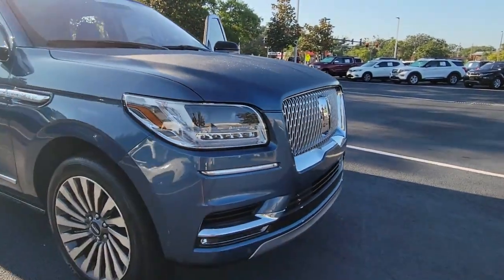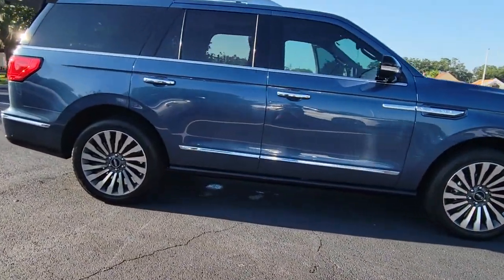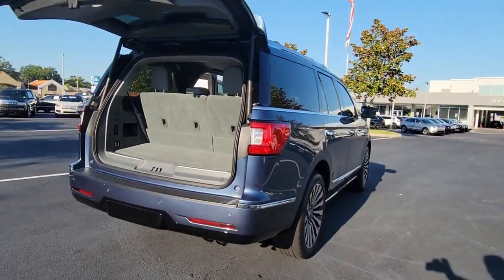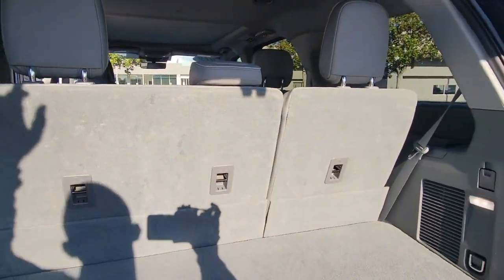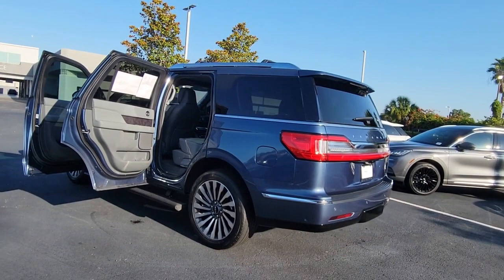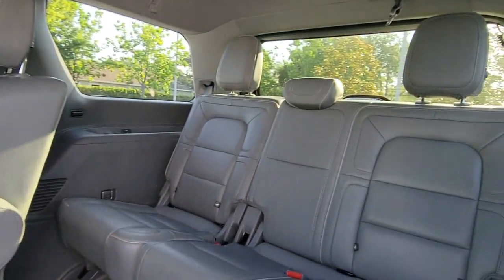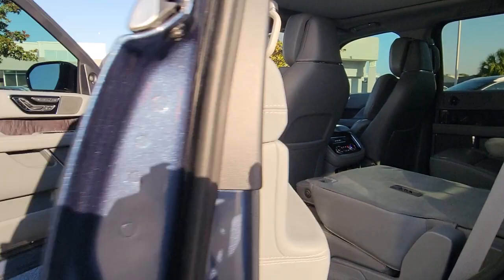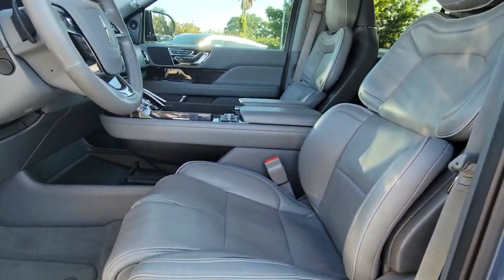2019 Lincoln Navigator Winter Park, Longwood, Kissimmee, Windermere, Orlando, FL PL19171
Blue Diamond Metallic Used 2019 Lincoln Navigator available in Orlando, Florida at Central Florida Lincoln. Servicing the Winter Park, Longwood, Kissimmee, Windermere, FL area.

Certified. Recent Arrival! This 2019 Lincoln Navigator Reserve in Blue Diamond Metallic features: LINCOLN CERTIFIED W/100K WARRANTY , 30 WAY PERFECT POSITION MASSAGING FRONT SEATS , FACTORY NAVIGATION , HEAD-UP DISPLAY , ADAPTIVE CRUISE CONTROL , 14 Speakers, 30-Way Perfect Position Seating w/Active Motion, ABS brakes, Adaptive suspension, Auto High-beam Headlights, Auto-leveling suspension, Automatic temperature control, Brake assist, Delay-off headlights, Dual front impact airbags, Dual front side impact airbags, Emergency communication system: 911 Assist, Equipment Group 300A Reserve, Exterior Parking Camera Rear, Four wheel independent suspension, Front dual zone A/C, Heads-Up Display, Memory seat, Navigation System, Pedal memory, Power Liftgate, Power moonroof: Panoramic Vista Roof, Radio: Revel AM/FM/HD/MP3 Audio System, SiriusXM Radio, SYNC 3 Communications & Entertainment System. 4WD Odometer is 1281 miles below market average! Awards:* JD Power Automotive Performance, Execution and Layout (APEAL) Study * 2019 KBB.com 10 Best Luxury SUVsLincoln Certified Pre-Owned Details:* Roadside Assistance* 200 Point Inspection* Vehicle History* Warranty Deductible: $100* Transferable Warranty* Limited Warranty: 72 Month/100,000 Mile (whichever comes first) from original in-service date* Includes Car Rental and Trip Interruption ReimbursementVisit our virtual showroom 24/7 @centralfloridalincoln.com.